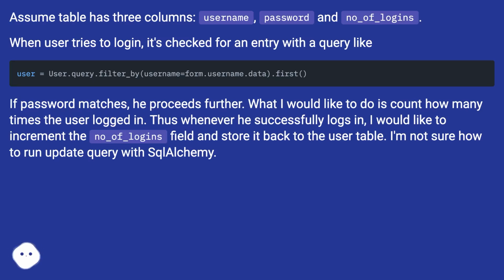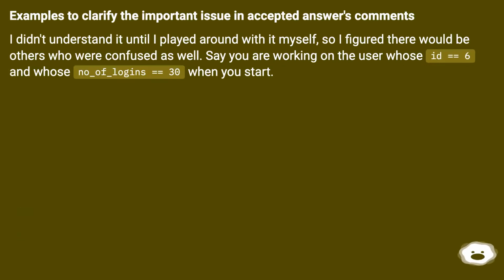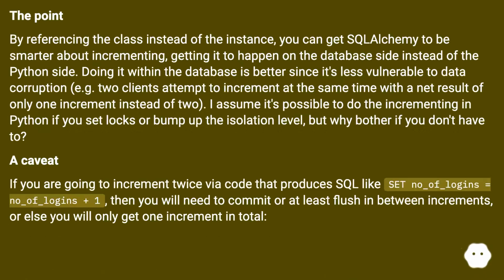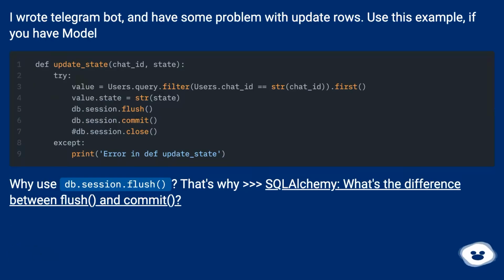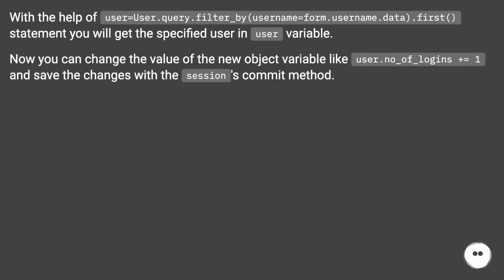How to update SQLAlchemy row entry?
Chapters
00:00 How To Update Sqlalchemy Row Entry?
00:38 Answer 1 Score 549
01:07 Accepted Answer Score 203
01:19 Answer 3 Score 64
03:06 Answer 4 Score 7
03:34 Answer 5 Score 6
03:59 Thank you